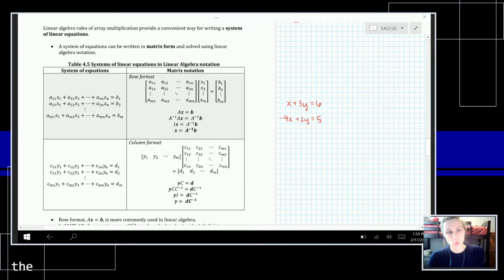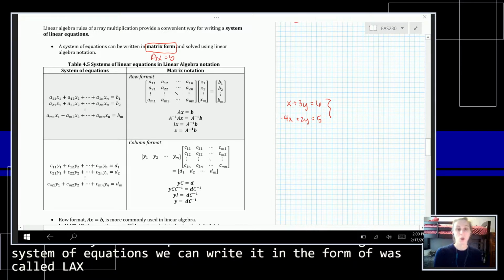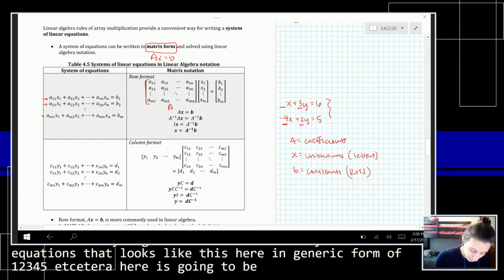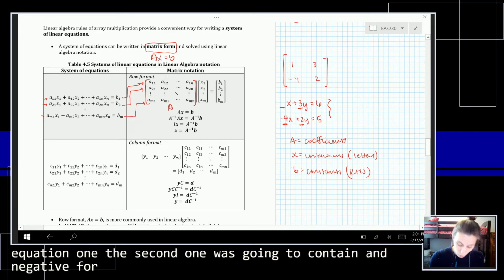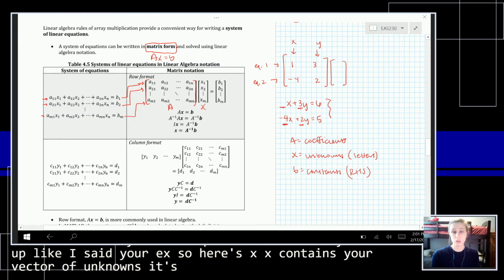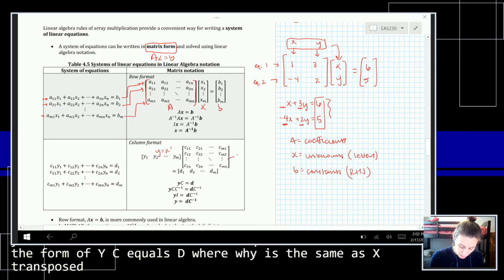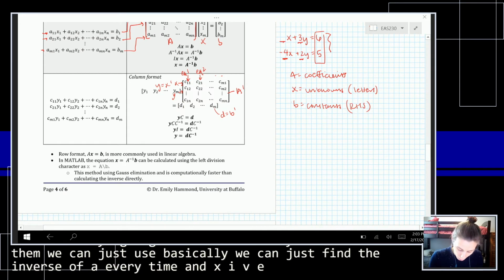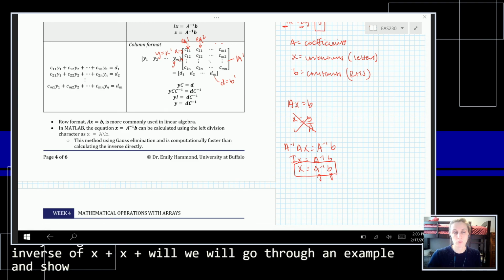Engineering Computations (2/19) - Week 4: Systems of equations